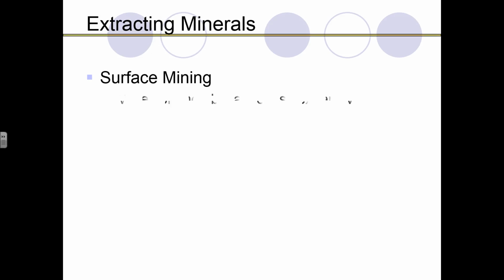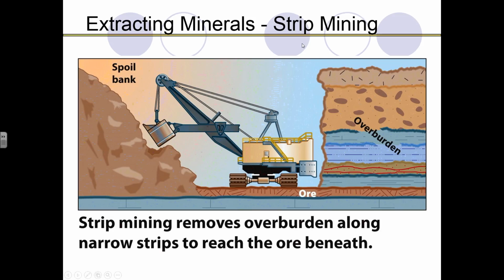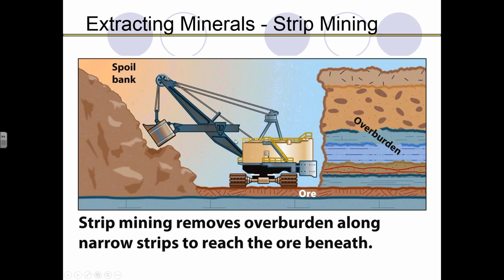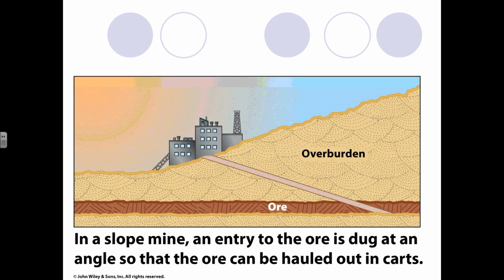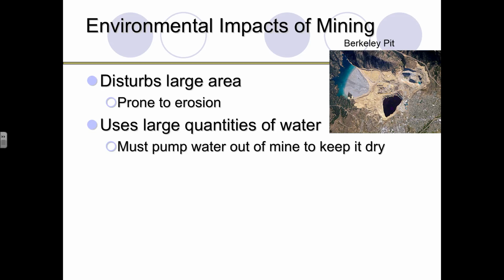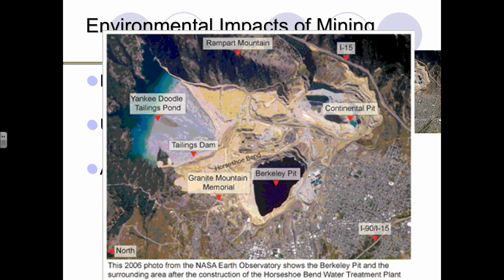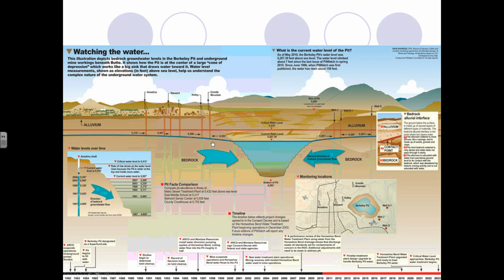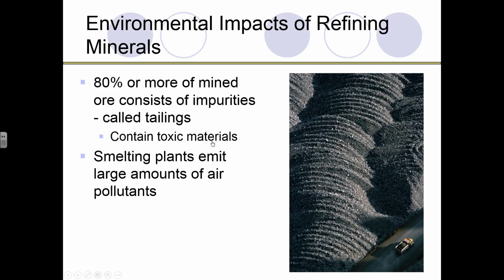Video 2 Chpater 16